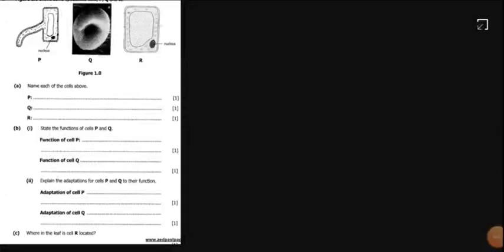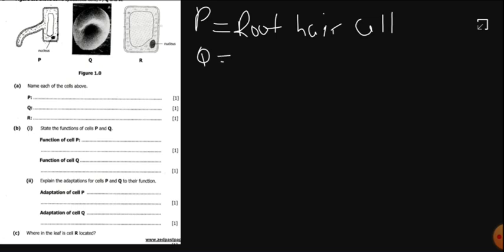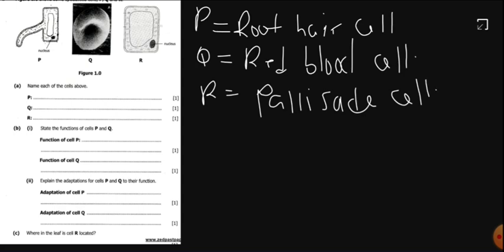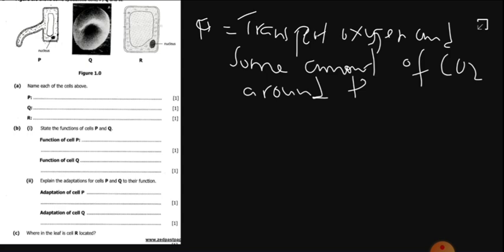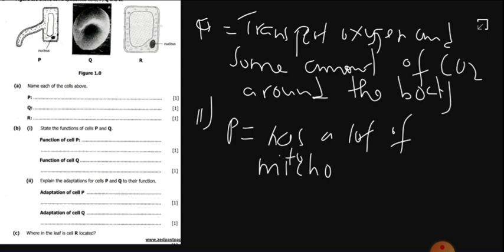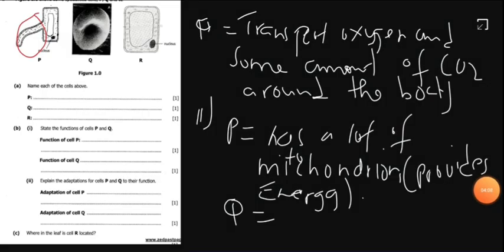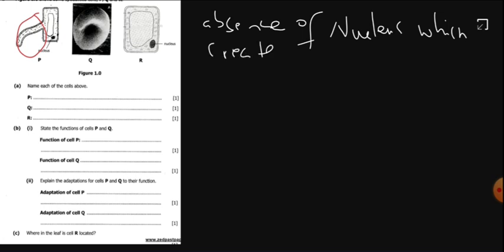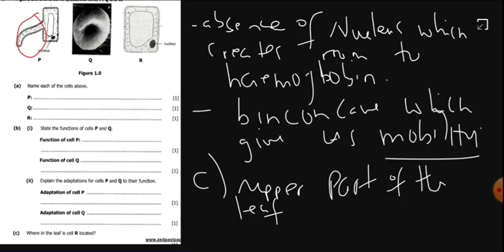Cells - biology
Biology revisions